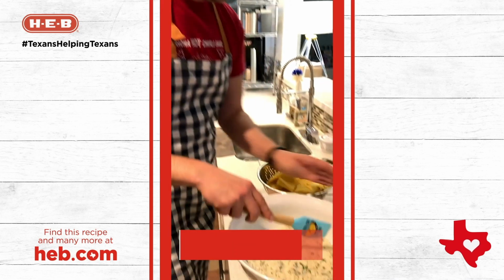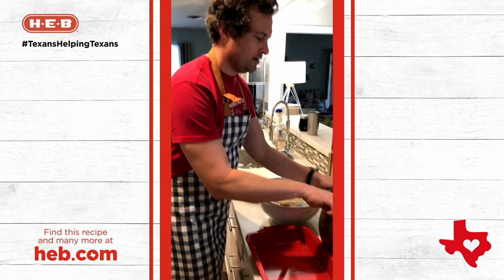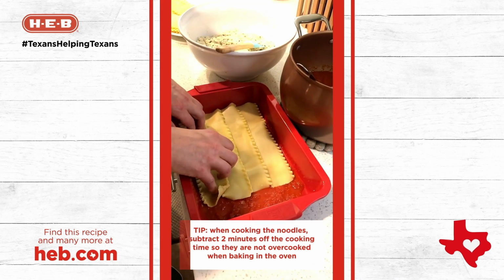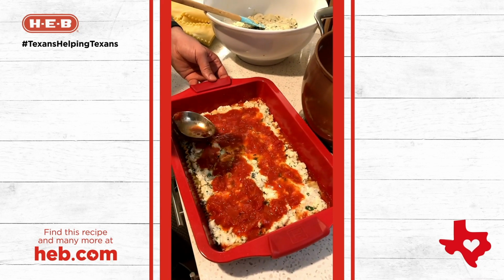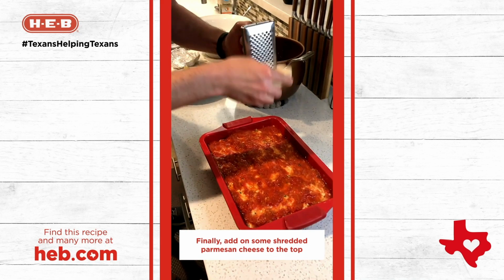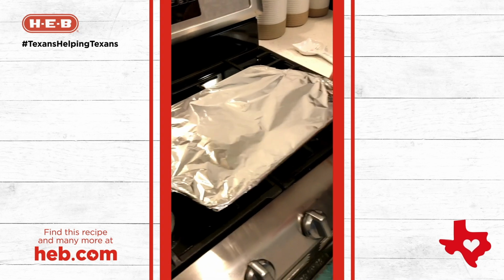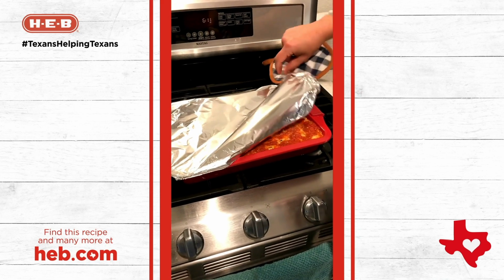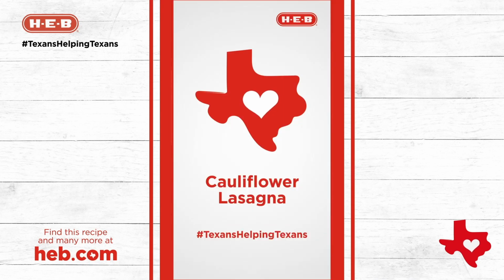Texans Helping Texas: Cauliflower Lasagna with Victoria and Aaron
Looking for an easy and delicious way to sneak in more vegetables? Try H-E-B assistant buyer Victoria's Cauliflower Lasagna! This delicious dinner is a crowd-pleaser and packed with nutrients from the cauliflower.
Ingredients for sauce:
2 cans tomato (preferably San Marzano) blended or mashed
1 stick unsalted butter
1 onion (cut in half from top to bottom)
1 tsp. salt (more to taste)
-Place all in stock pot and simmer for at least an hour. Season to your preference.

Ingredients:
1 head cauliflower (steamed)
16 oz lasagna
2 cups shredded mozzarella
1 cup finely shredded Parmesan cheese
16 oz ricotta cheese
1/4-1/2 cup fresh chopped herbs (basil, chives, tarragon, or any other herb you like)
1/2 tsp crushed red pepper
1/4 tsp finely grated nutmeg (optional)

Directions:
-Boil lasagna in well-salted water for about 2 minutes less than the recommended cooking time. Drain and set aside.
-Cut cauliflower at large stems and place on a steamer basket. Steam for 10-15 minutes and let cool. Add cauliflower to a large bowl and mash to your preference, then add all cheeses, herbs, crushed red pepper, and nutmeg (if using). Mix well and divide into 3 even sections.
-In a 9"x13" oven-proof pan, add about 1 cup of red sauce and spread it evenly on the bottom. Add enough noodles to cover the bottom of the pan, then add 1/3 of cheese mixture to the noodles and spread evenly across them. Add another cup of red sauce over the cheese mixture and repeat until you have 3 layers (you may have a few extra noodles). Sprinkle the final layer with finely-shredded Parmesan cheese, cover with aluminum foil, and bake for about 35 minutes.
-Carefully remove from the oven and remove the foil to allow it to cool. After about 10-15 minutes is should be ready to serve.
-If reheating, it is recommended to add some of the remaining sauce to the top of the lasagna and bake for about 20 minutes.